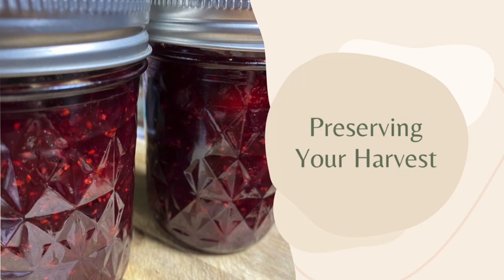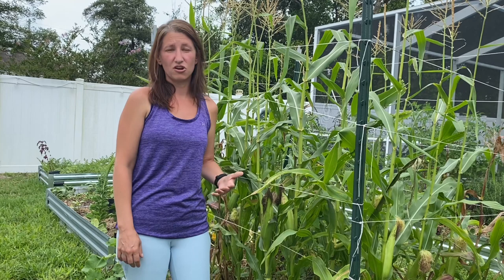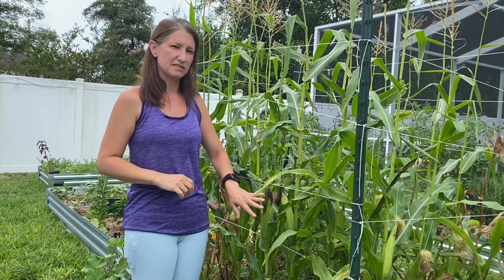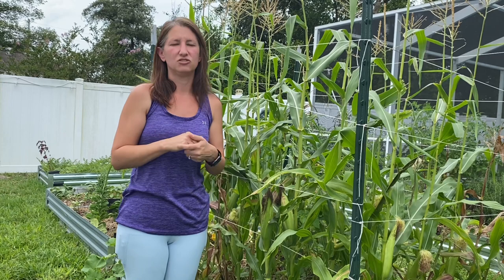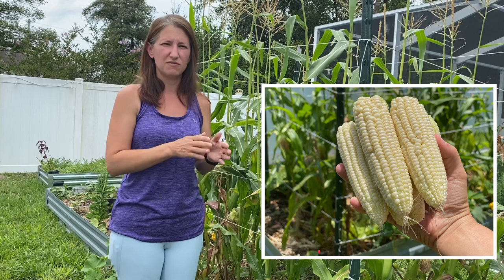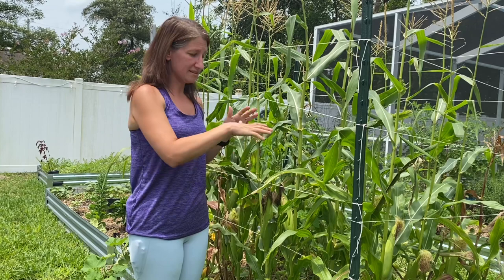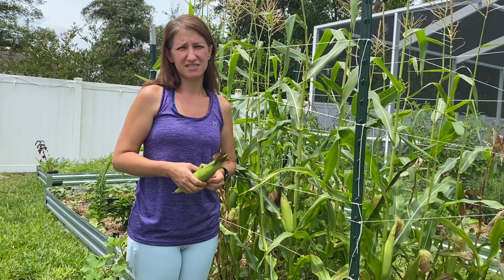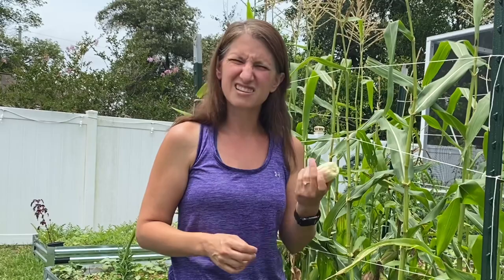4 Mistakes to Avoid When Growing Corn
Growing sweet corn in your Florida garden can be incredibly satisfying. The flavor and sweetness of your homegrown corn is so incredible compared to frozen, canned or even fresh corn from the grocery store￼. But growing corn in Florida can also be a challenge. I have grown corn for several seasons now and have had varying success. From my failures, I have learned ￼4 mistakes that you can avoid to ensure that you have a successful harvest.￼￼

Camera/Recording Gear
Camera - iPhone 11 Pro Max
Microphone with Lightning Connector
Microphone with C Connector
Editing with a Apple MacBook Pro with iMovie for Mac

TIMESTAMPS
00:00 Intro
00:44 Growing Timeline and Pattern
03:18 Seed Spacing
04:12 Pest Prevention
06:28 Harvesting Corn
07:58 Fertilizing
10:50 Bella and Chloe Stamp of Approval